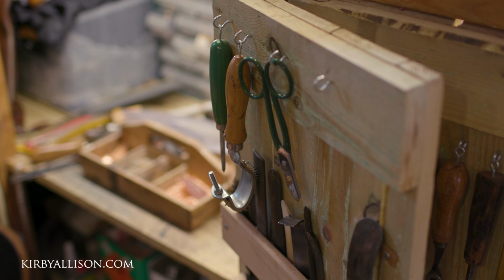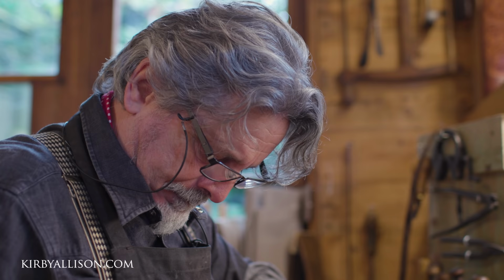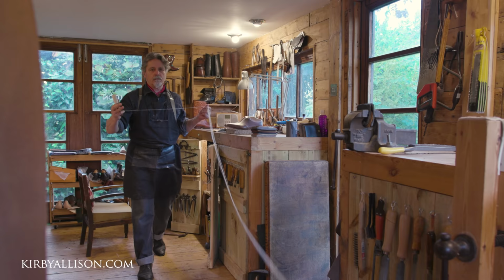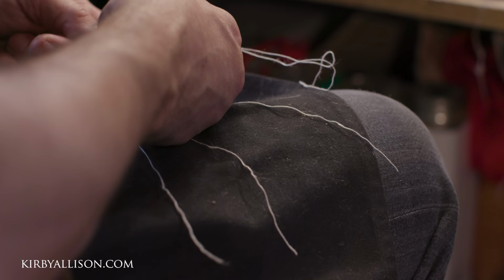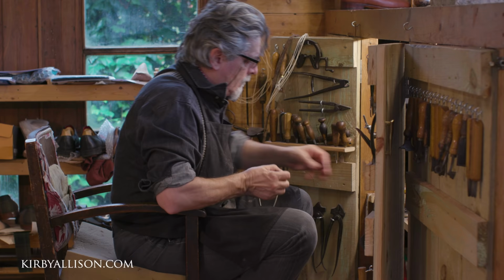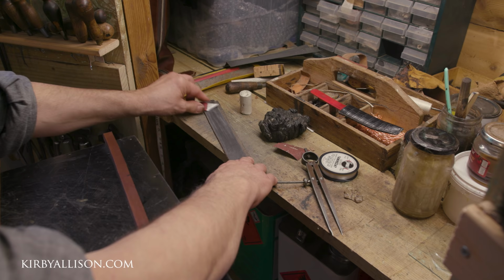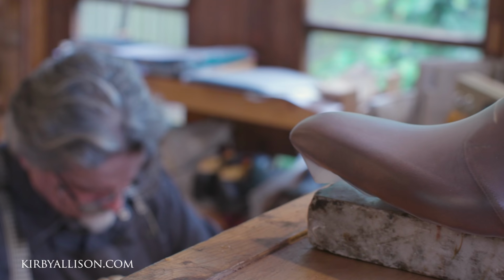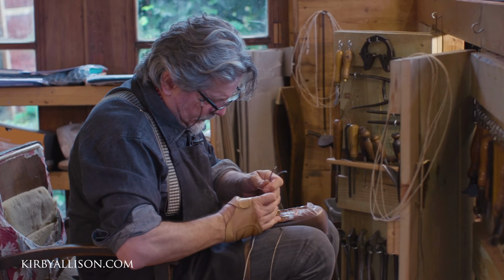Bespoke Shoemaking With Dominic Casey [ASMR] | Kirby Allison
Bespoke shoemaker Dominic Casey talks about the craft and heritage of bespoke shoemaking, while showing how even the welts and threads of his shoes are entirely handmade.